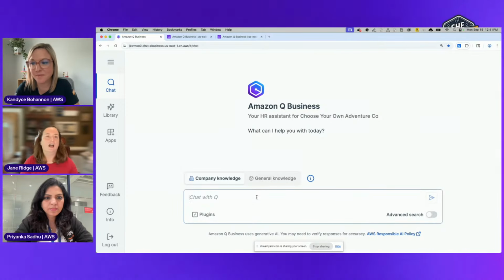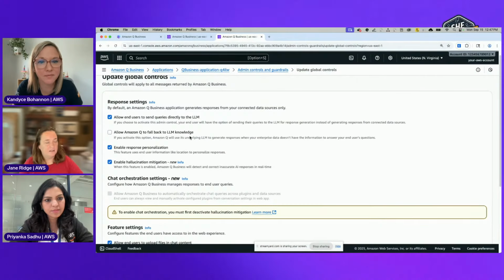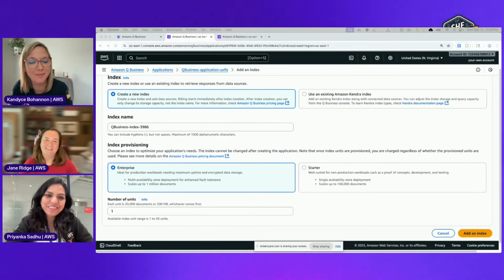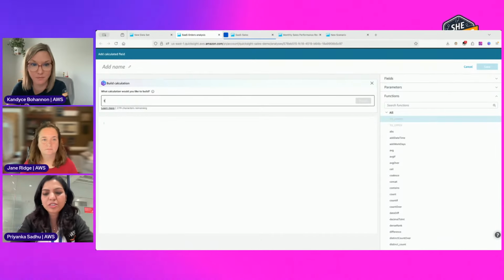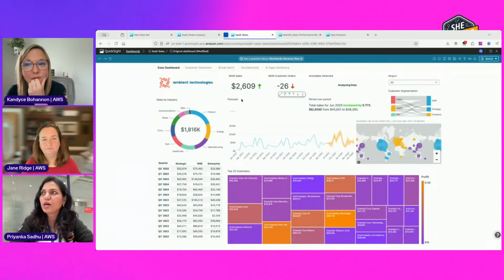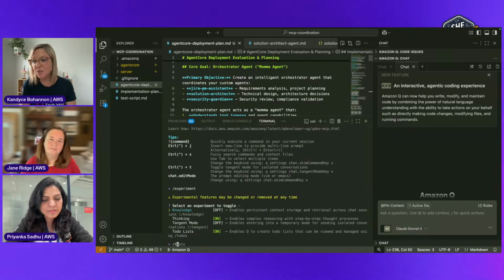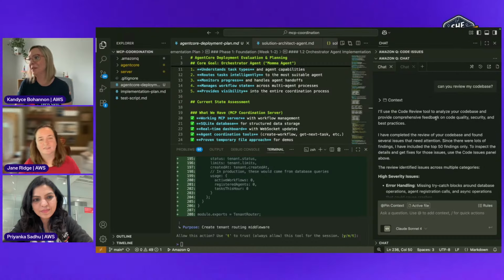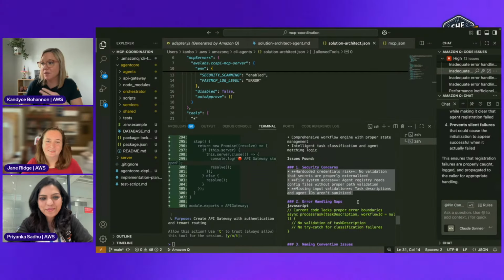Amazon Q Family Power Hour: One Hour, Three GenAI Game-Changers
Join AWS experts Jane Ridge, Kandyce Bohannon, and Priyanka Sadhu for an exciting AWS She Builds Tech Skills episode on Amazon Q Family - three powerful AI assistants that revolutionize how you code, access knowledge, and analyze data. Discover how Q Developer, Q Business, and Q for QuickSight deliver game-changing productivity improvements across development, enterprise knowledge management, and data analytics. Perfect for developers, knowledge workers, and data professionals looking to harness AI-powered tools that provide immediate value and transform daily workflows.

Learn how to supercharge your productivity with:

* Q Developer: Code 57% faster with your AI coding companion that provides real-time suggestions, built-in security scanning, and chat-driven problem solving across 15+ programming languages - all integrated directly into your IDE
* Q Business: Unlock your organization's knowledge with conversational AI that connects to SharePoint, Confluence, and wikis while maintaining security controls, enabling instant access to information and faster employee onboarding
* Q for QuickSight: Transform data analysis with natural language queries that auto-generate visualizations and insights in minutes, democratizing data access and including built-in ML forecasting capabilities for everyone, not just data scientists"